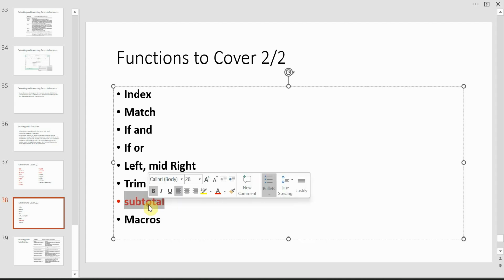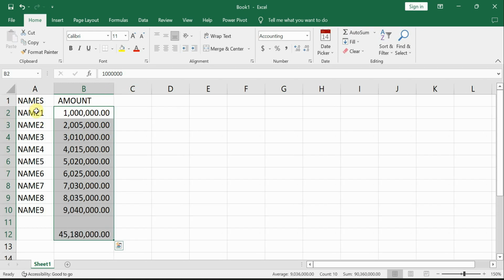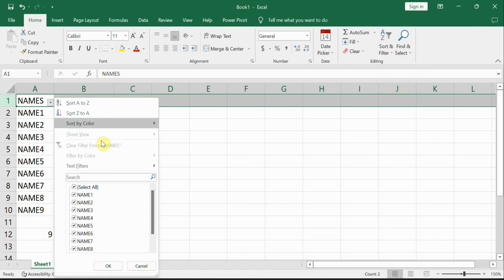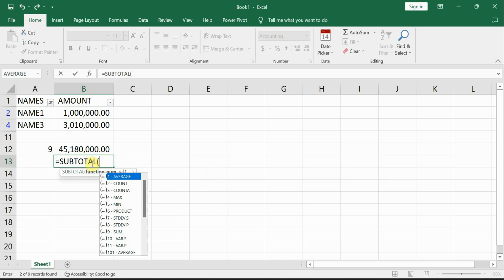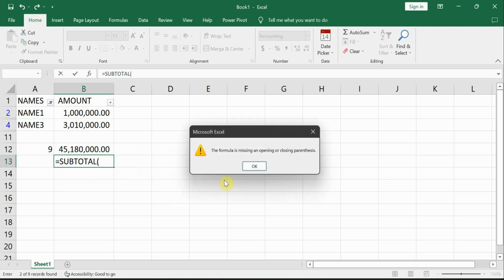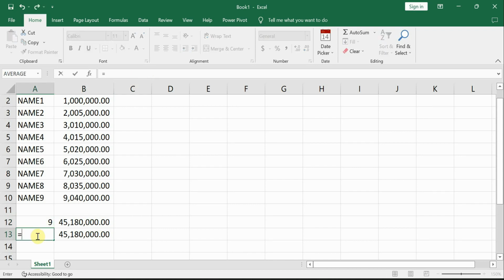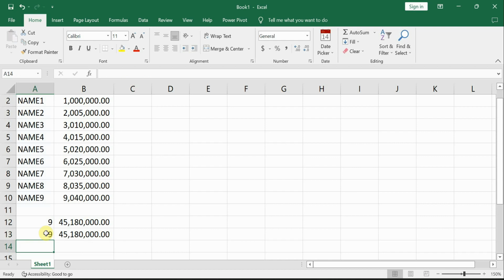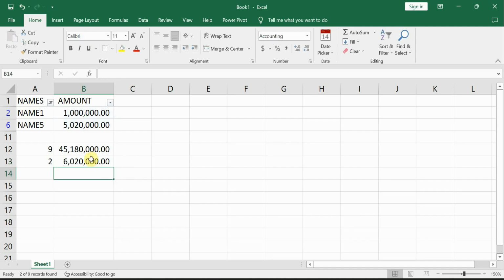9 15 SUBTOTAL